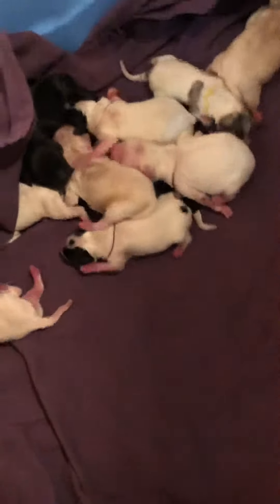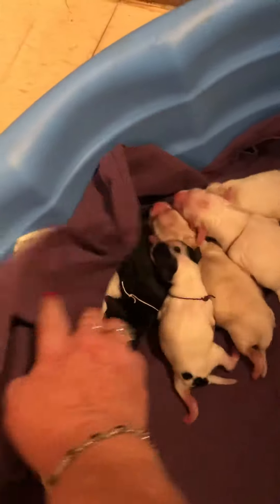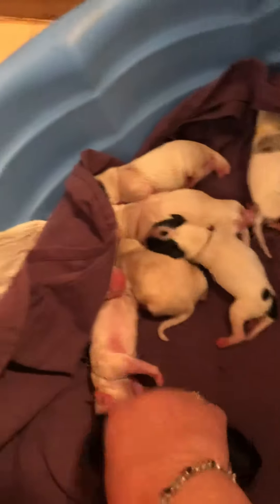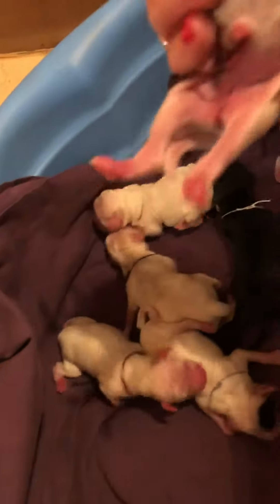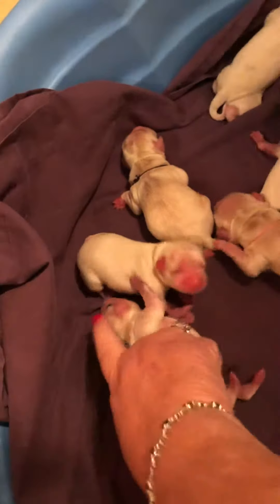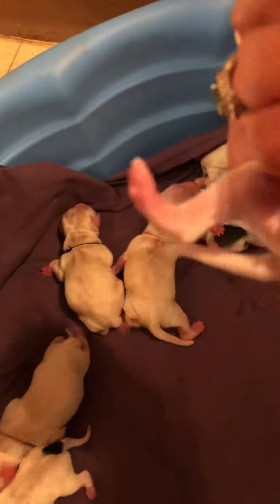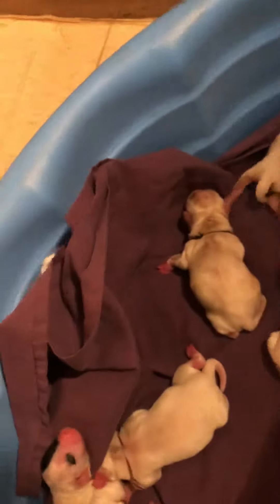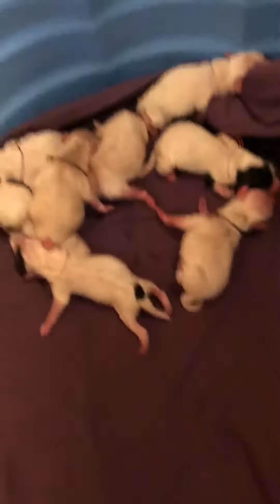Myas 5/31/19 Cockapoos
Cockapoos